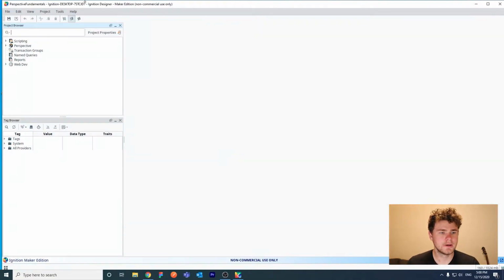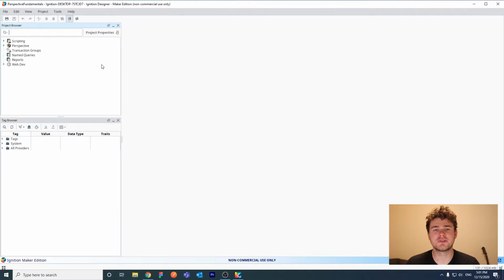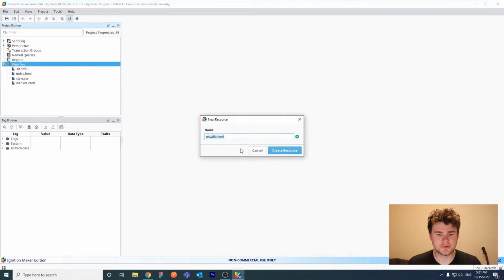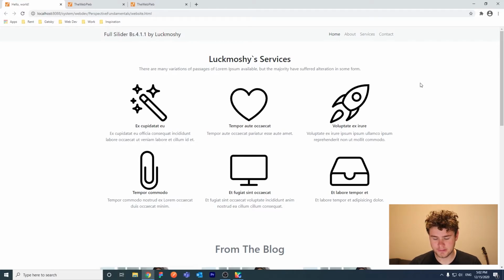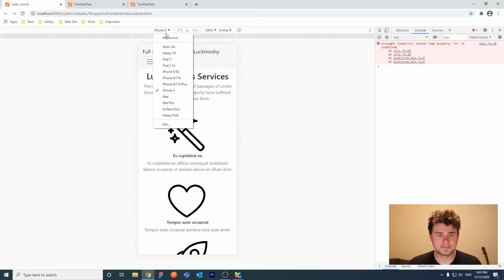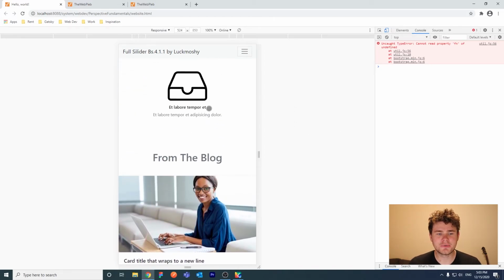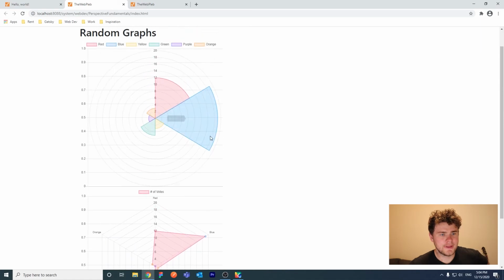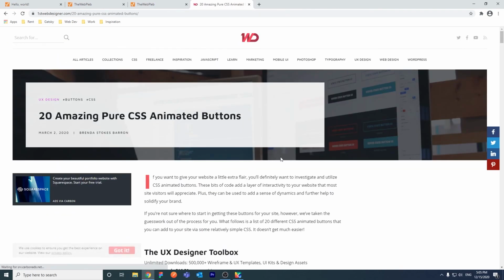Introduction to Ignition WebDev module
In this video, I give a few reasons why the Webdev module from Inductive Automation's Ignition is useful. The ability to do custom web development means that responsive, media-rich, and fully custom web pages can be built to interface with Ignition's tags and databases.

In the next few videos, we will cover the different types of Python resources and create a simple API endpoint.